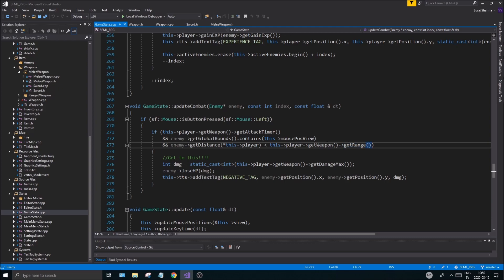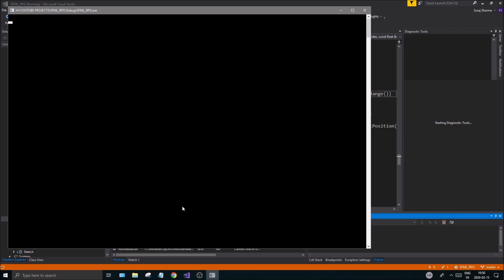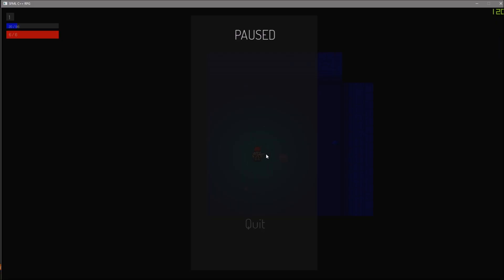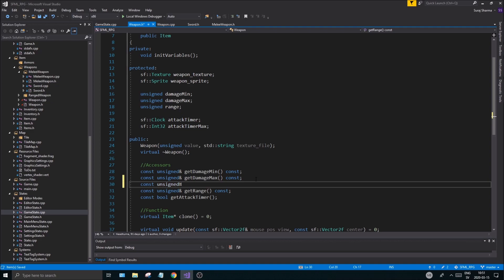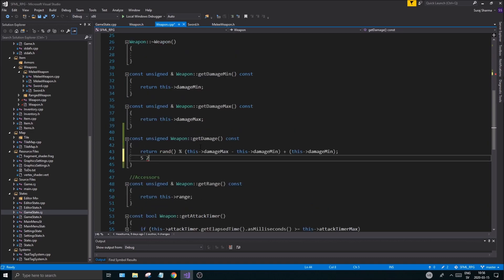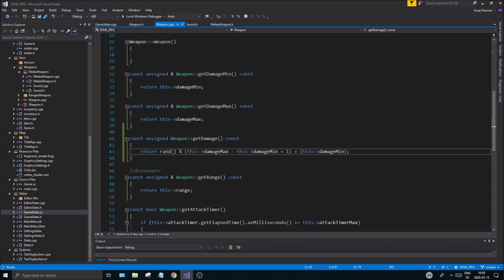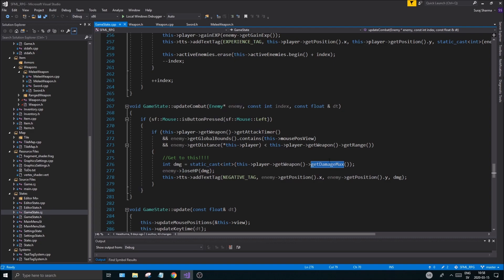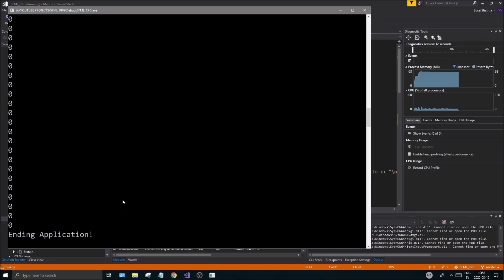C++ & SFML | Open World RPG [ 162 ] | Random damage and some fixes!